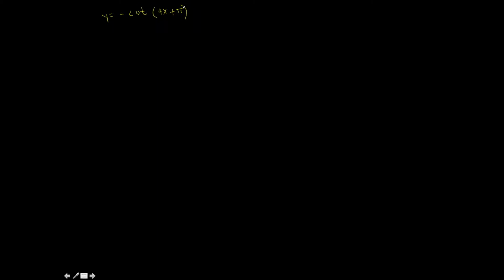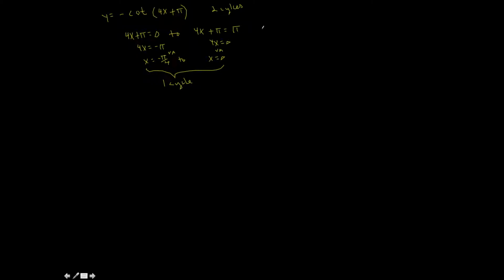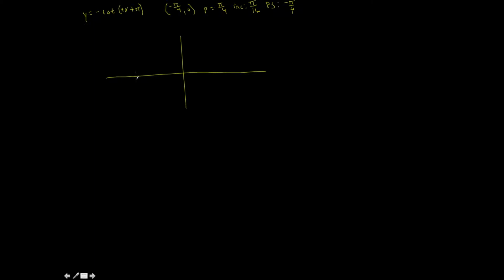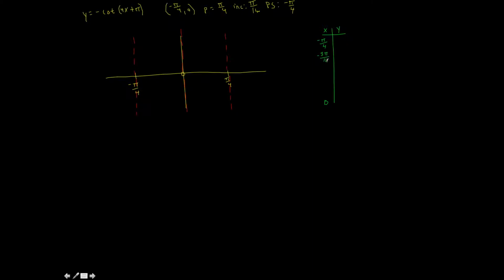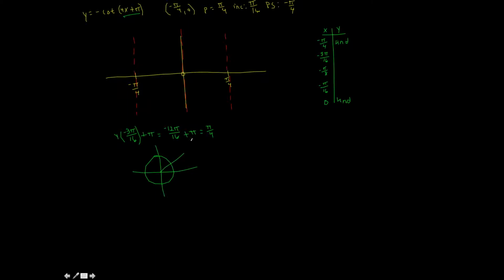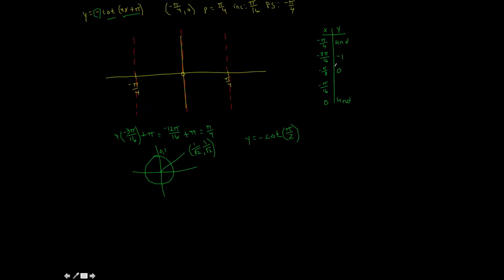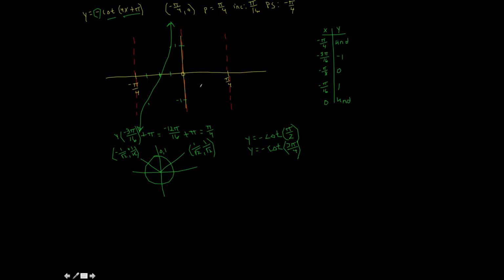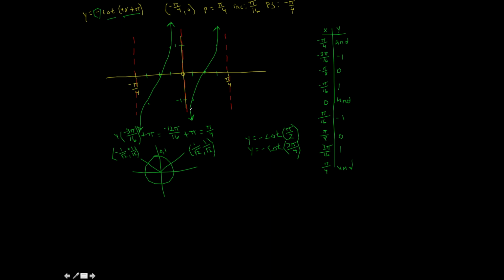MAT 1323 3 6 part2